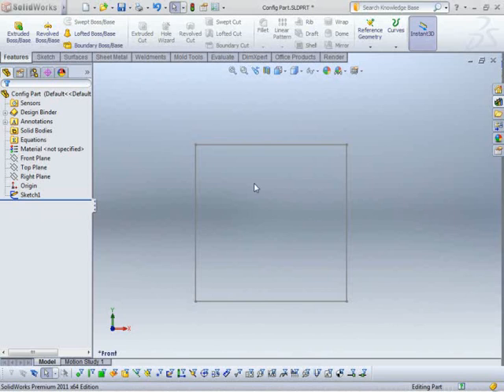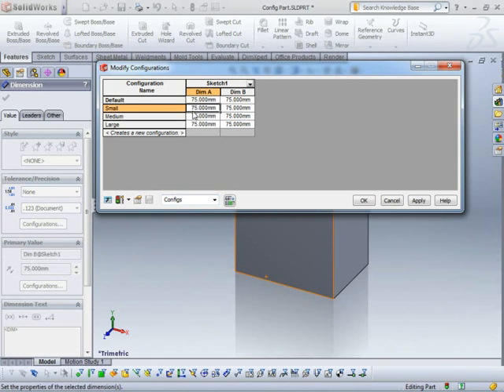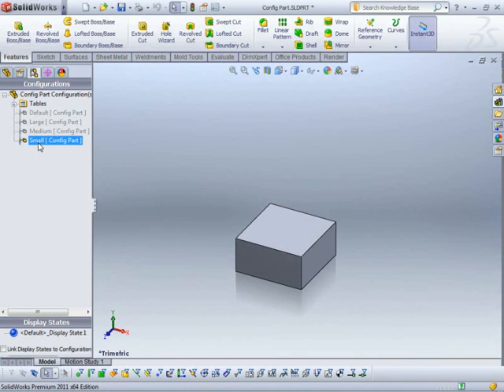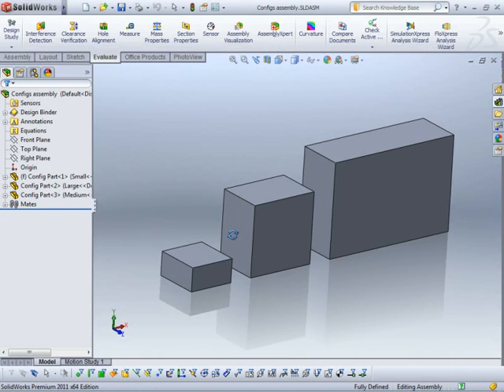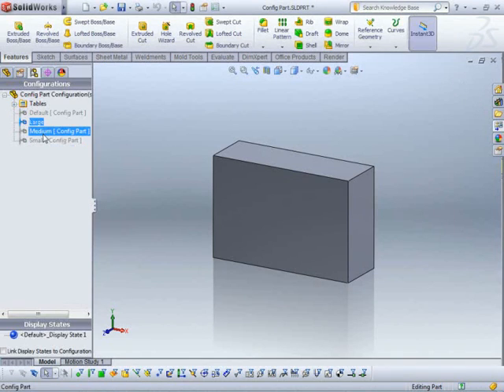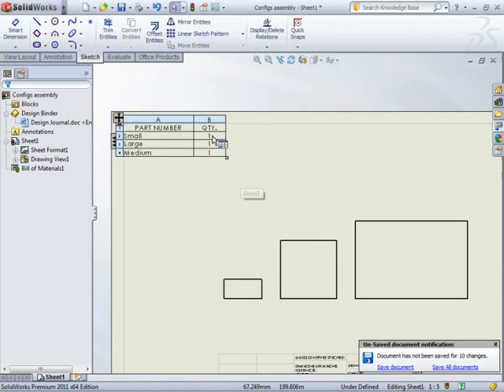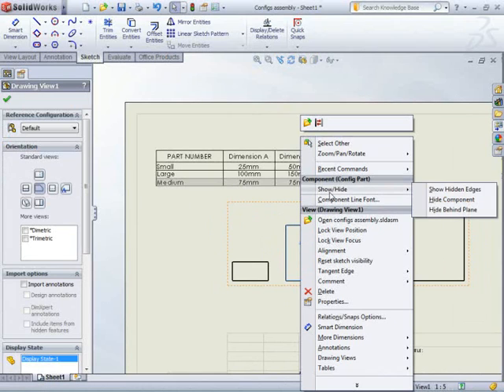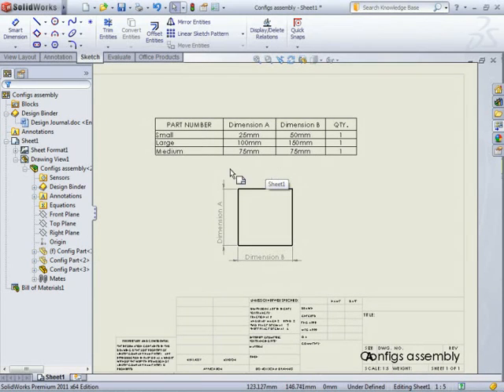Documenting SolidWorks Part Configurations in a Drawing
This video shows you how to document a number of different configurations on the same drawing, using Custom Properties to capture the dimensions that change across the configurations, and a BOM in a drawing to display those dimensions.